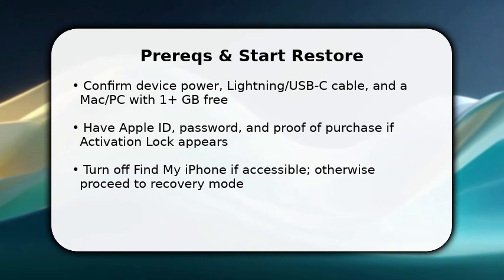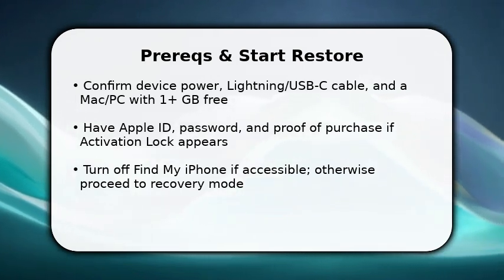How to Factory Reset Unavailable Iphone (full Guide)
Learn the step-by extricate process for factory resetting an iPhone that's unavailable, including troubleshooting tips and alternative solutions. This comprehensive guide covers all bases to get your device back up and running.